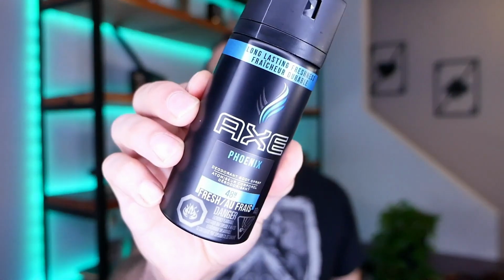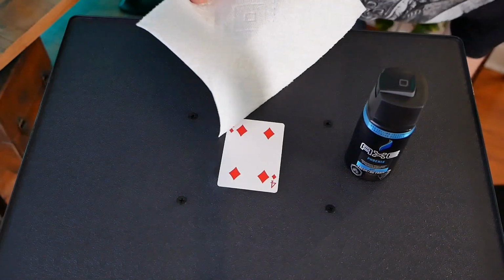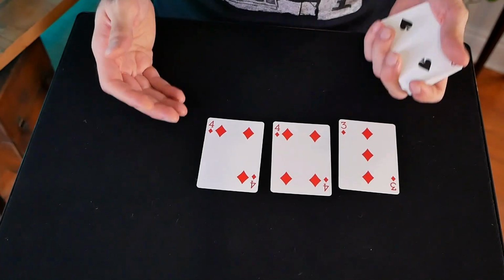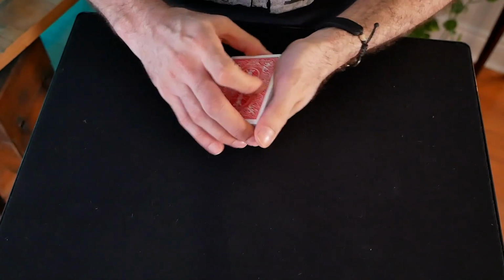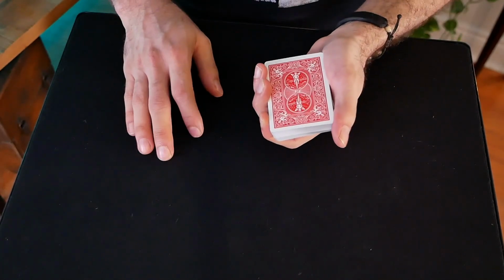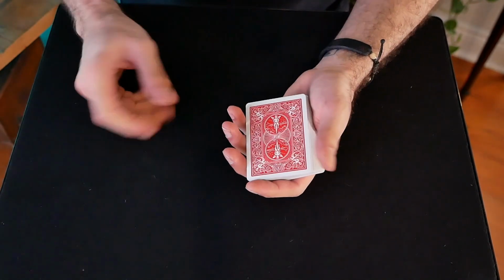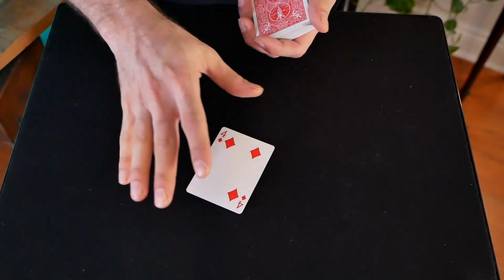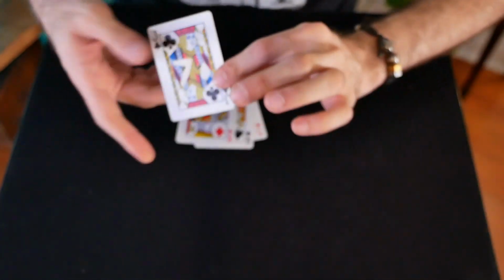LEARN an Amazing/Easy Card Trick that Even Magicians DON’T KNOW! Magic Tutorial, Revealed by Spidey.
Learn an amazing card magic trick secret that even magicians don't know about. Magically erase pips or wipe any ink off of normal cards in minutes. This beginner friendly secret will allow you to do amazing card tricks that look completely impossible.

BUY THE SPRAY I USE HERE:

6 pack
1 bottle

for one of my favorite effects with a missing pip check out Jay Sankey's RECONSTRUCTION: